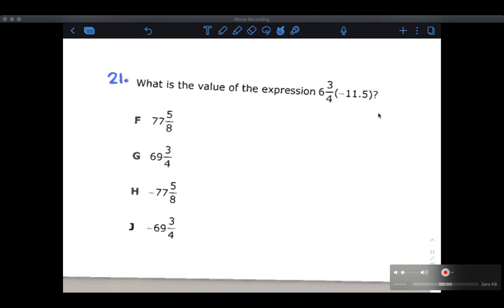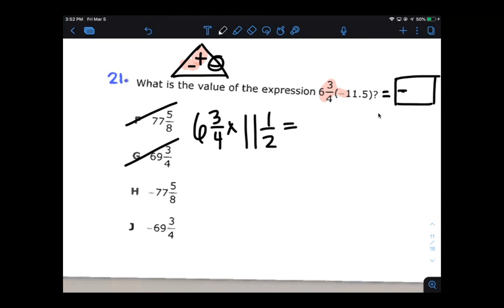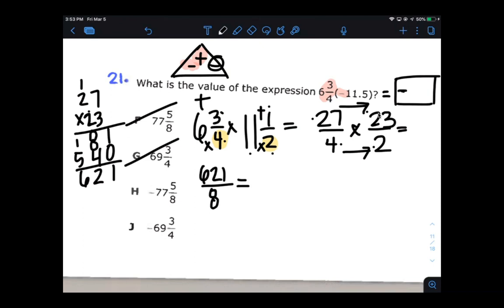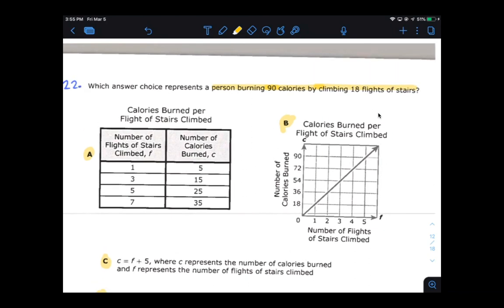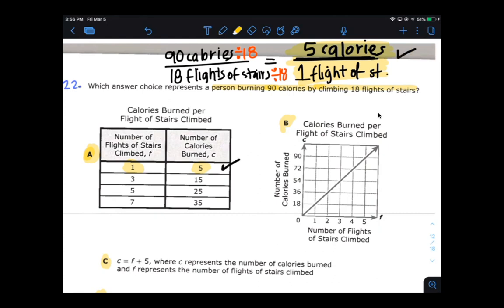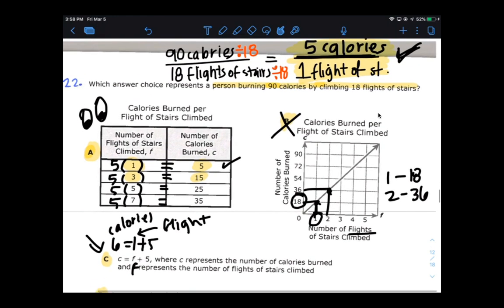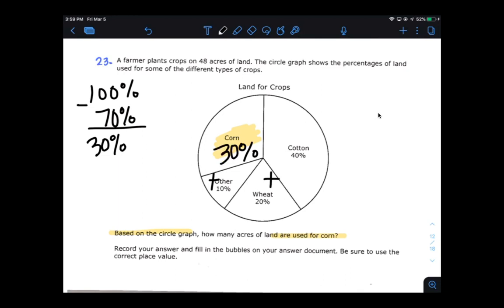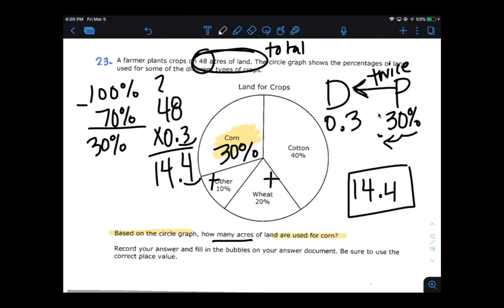#21-23 Benchmark Study Guide